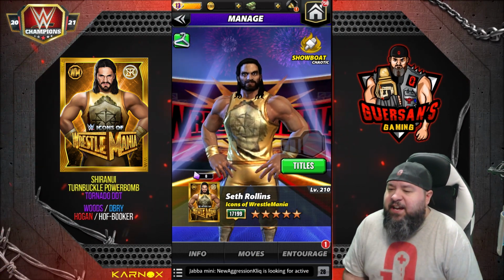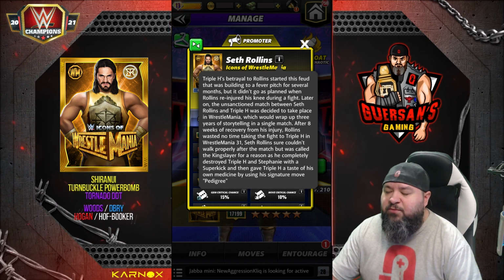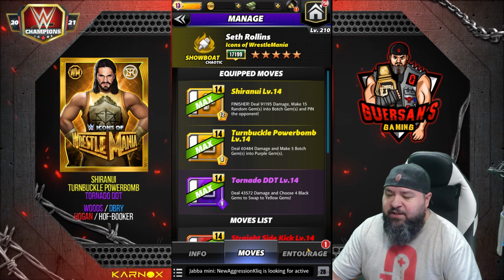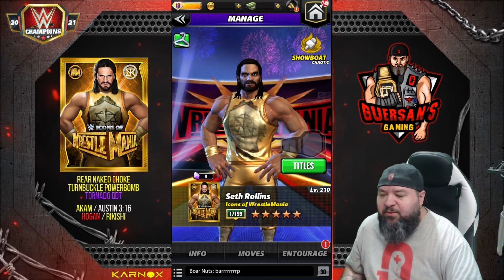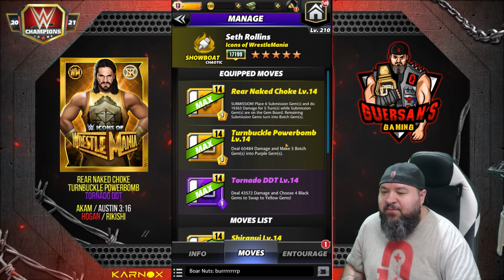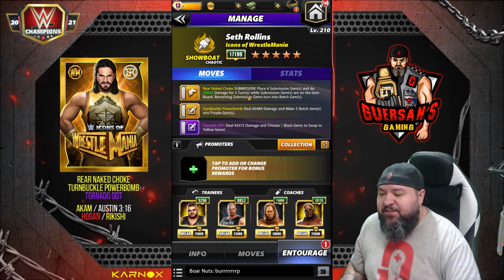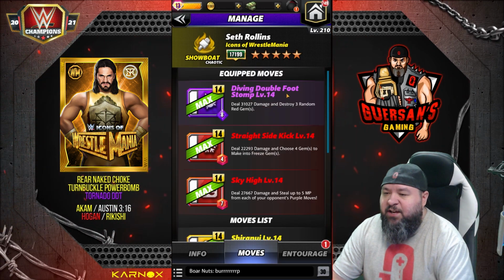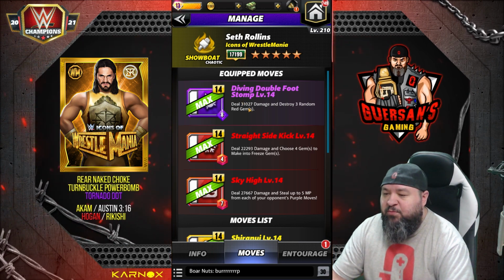Character Preview: Seth Rollins "Icons of Wrestlemania" Gameplay! / WWE Champions 😺